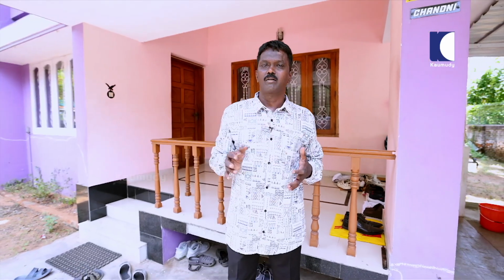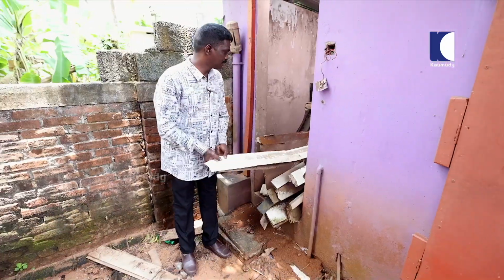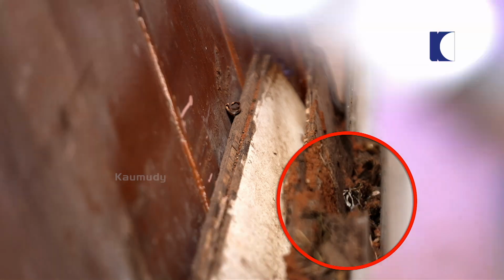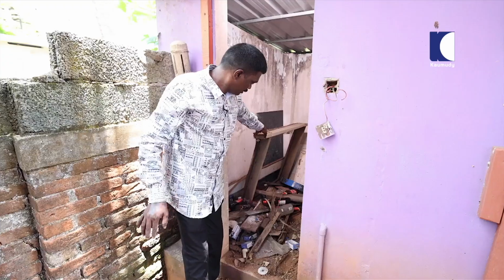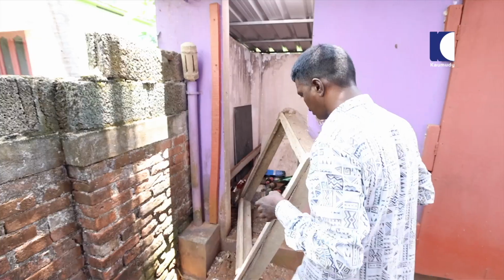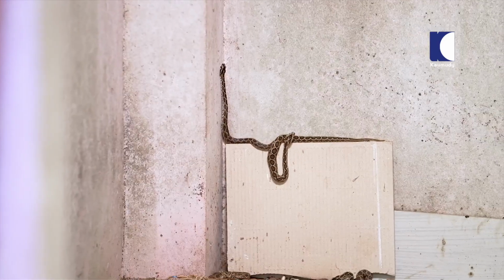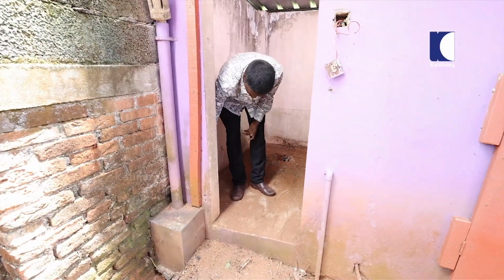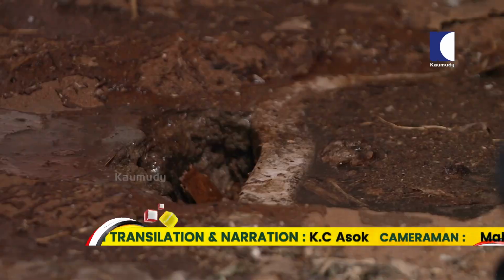EP 86 | Baby Vipers Found Inside Abandoned Toilet! | Vava Suresh Rescues 7 Russell’s Vipers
BABY VIPERS MAKE ABANDONED LOO THEIR HOME!
Vava Suresh rescues seven Russell’s vipers from a disused toilet — but where is the mother?

A warm welcome from the Snake Master crew.
We are in Thiruvananthapuram, near the back gate of Kazhakoottam railway station.
The spot we have to visit is the house of one of my acquaintances, which he has rented out. He seldom visits this house unless necessary. The old occupant moved out, and a new batch of working men has moved in.
The men, according to the caller, claim to have seen one or two snakes crawling into the room next to the bathroom, where firewood is stored.
Soon, the house owner called me for the rescue. The man is waiting at the spot for us. Let's head there.
Let me remind you, this is the season when cobra eggs hatch and vipers give birth. This Kazhakoottam area is one from where I've picked up many cobras, Russell's vipers, rat snakes, and wall snakes.
So, let's go to meet our guest.

Vava Suresh, India's renowned snake expert and wildlife conservationist. Known as the 'King of Snakes,' Vava Suresh has dedicated his life to rescuing and rehabilitating snakes, particularly venomous species, and educating people about wildlife conservation. Watch as we explore his incredible career, his heroic snake rescues, and his contribution to spreading awareness about snake bite prevention and the importance of protecting wildlife in India.